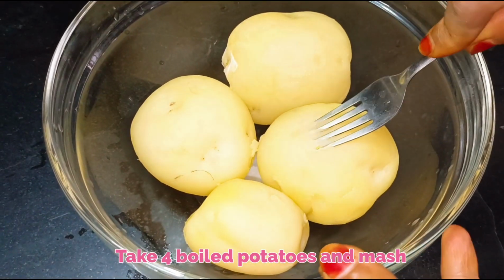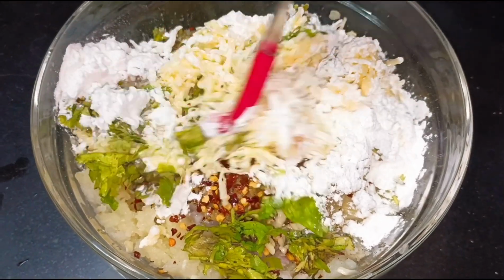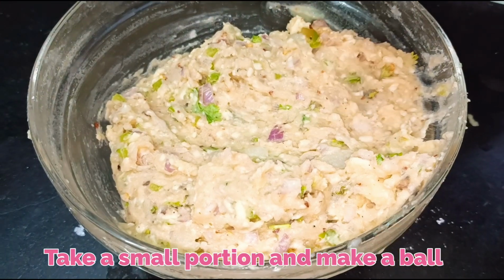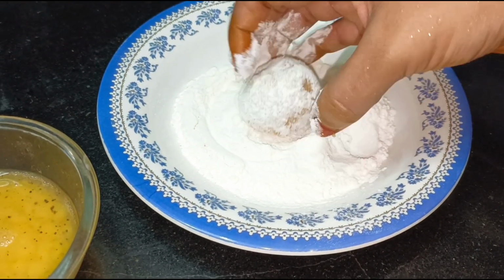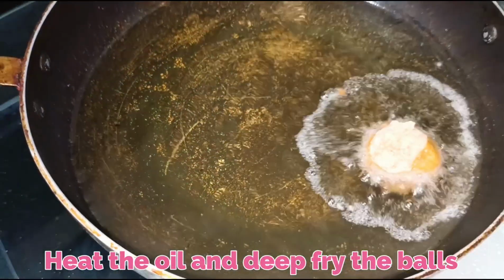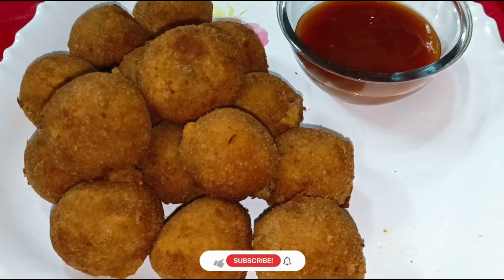Quick and easy_Potato Cheese Balls | Ramzan Iftar special